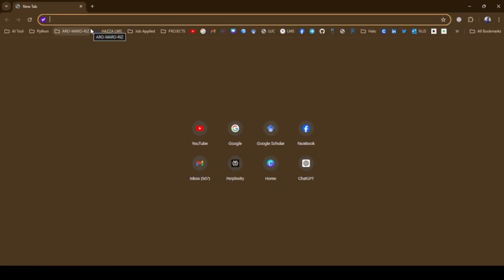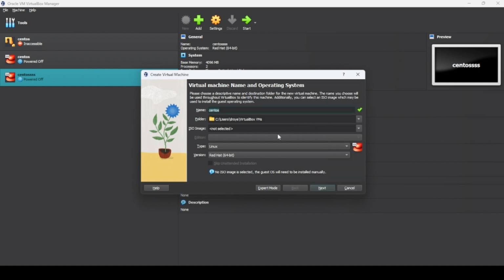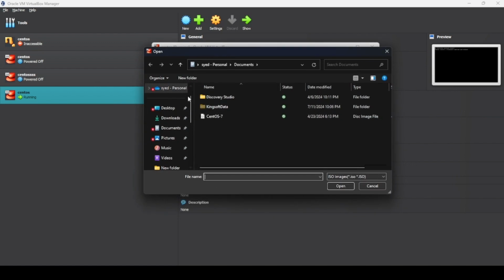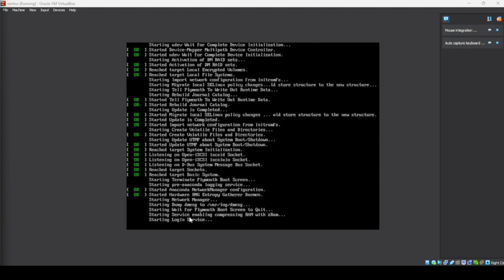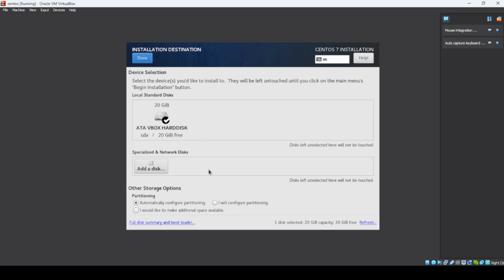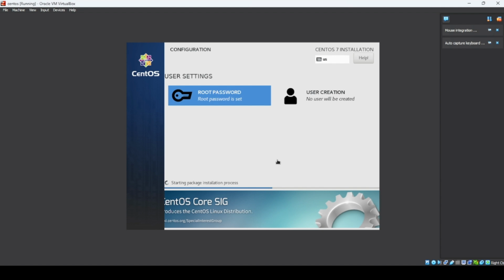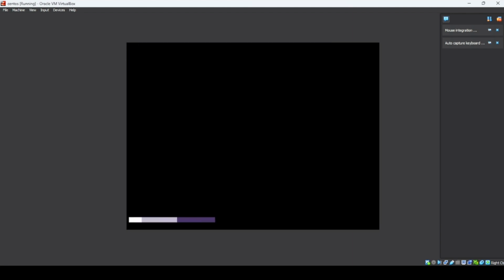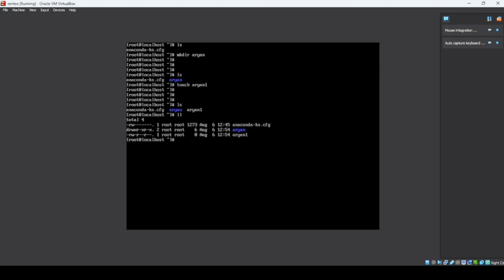CENTOS-7 Installation [CC#5] [Lec#62]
Prerequisites
Minimum Disk Space: At least 10-15 GB of free space is recommended.
CentOS 7 ISO File: Download the latest CentOS 7 ISO from the official CentOS website.
Bootable Media: Create a bootable USB drive or DVD with the CentOS 7 ISO using tools like Rufus or Etcher.